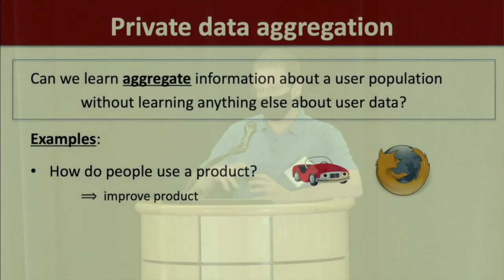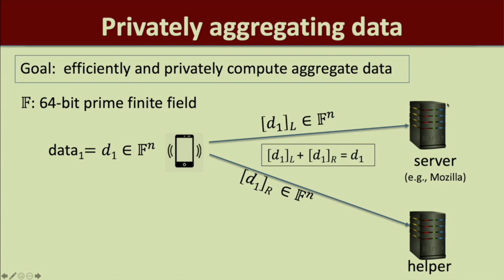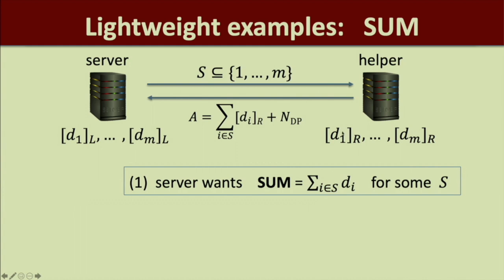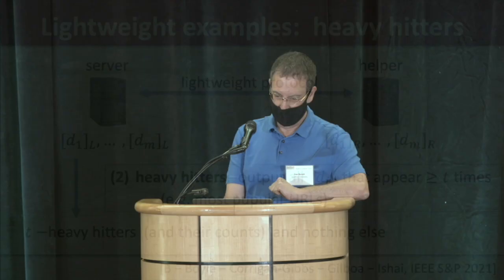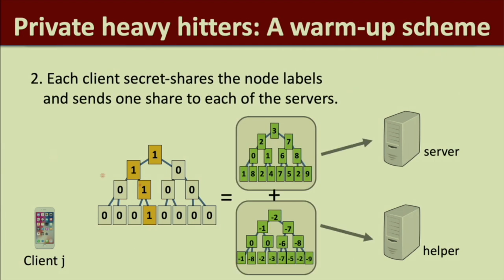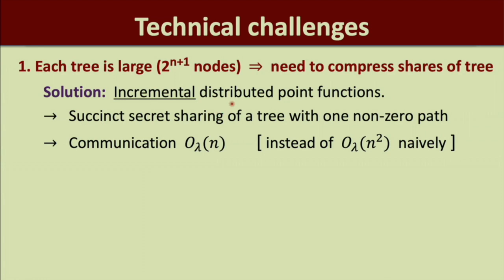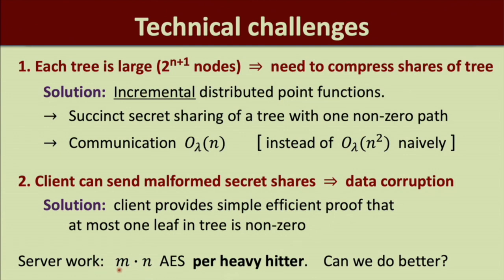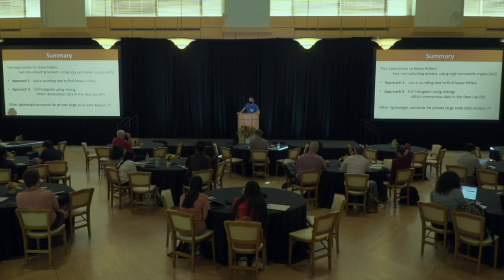Recent Developments in Cryptography| Boneh | Computer Forum 2021